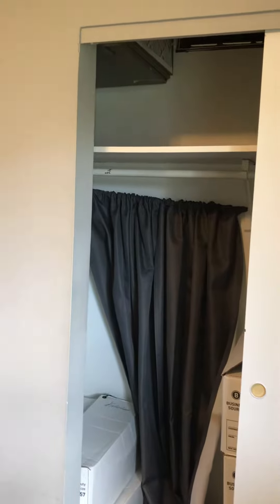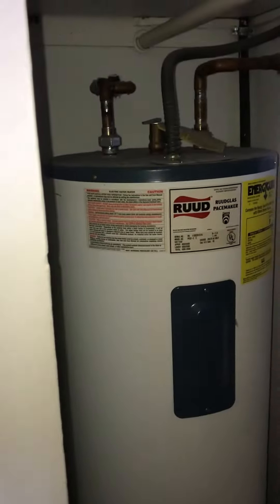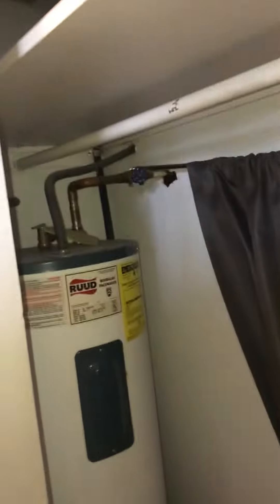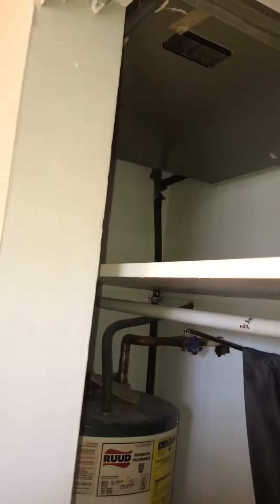GL Morales inside 061021